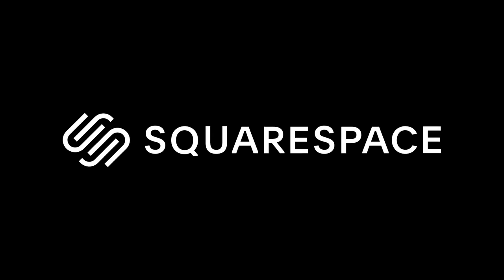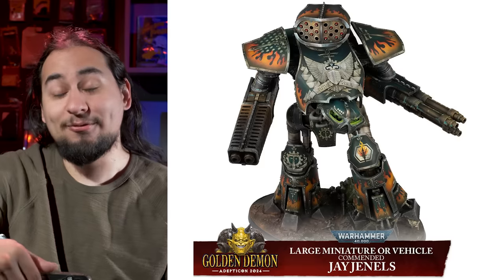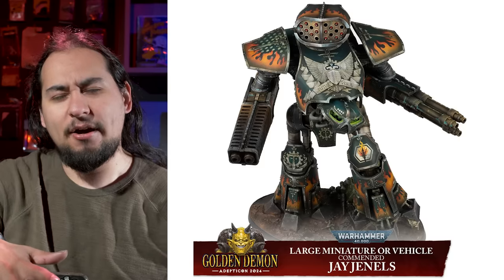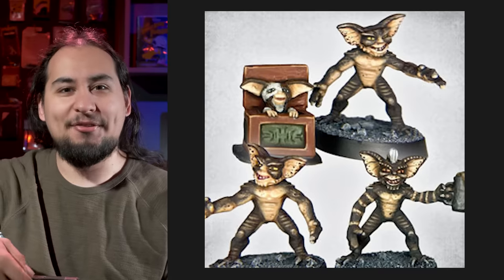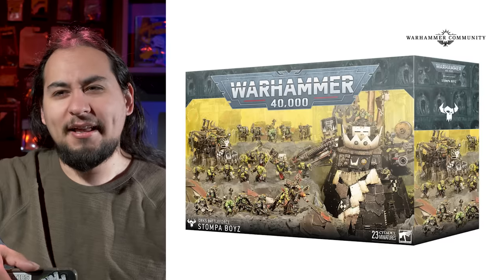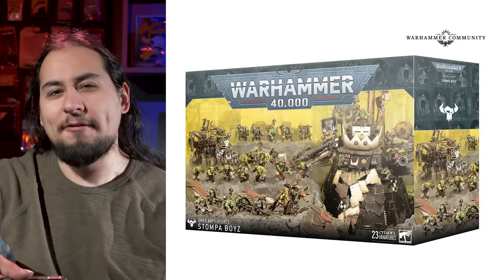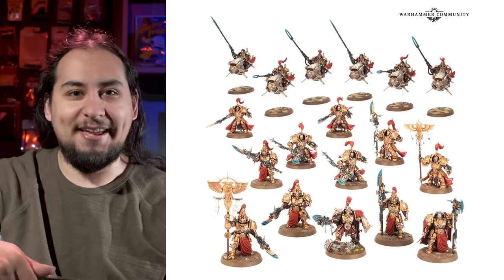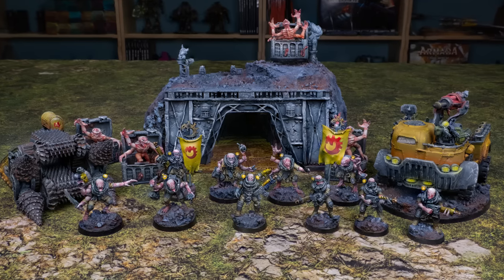New Battleforces! Good but Not Worth it?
In this episode of Model and Memories #160 Jay talks about Stompy The Reaver Titan being on Warhammer Community, needing your help to find some models, and the New Ork and Custodes Battleforces!!!

Assistant Editor:
Amanda B.